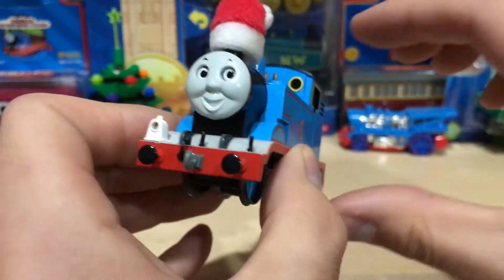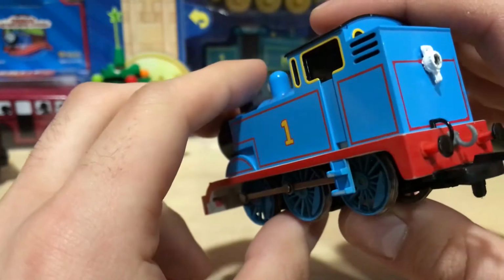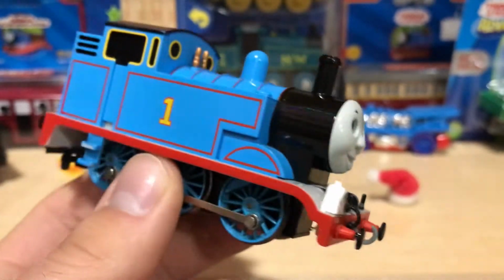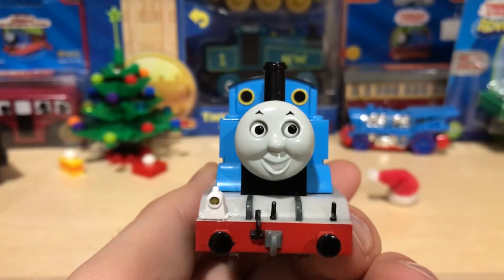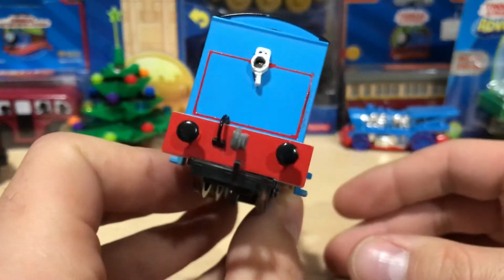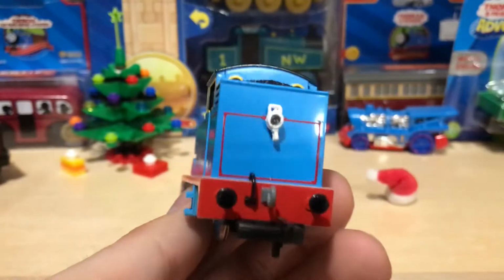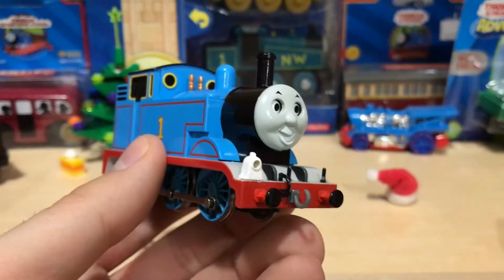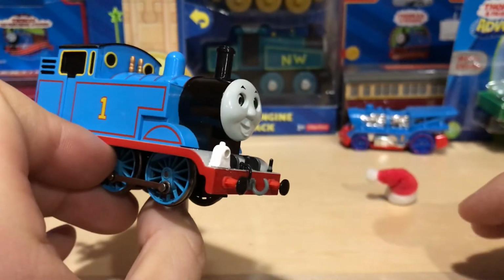Bachmann Thomas and Friends | DCC Thomas Update